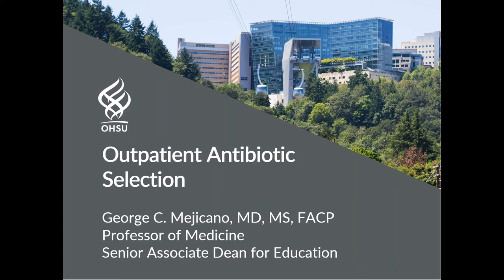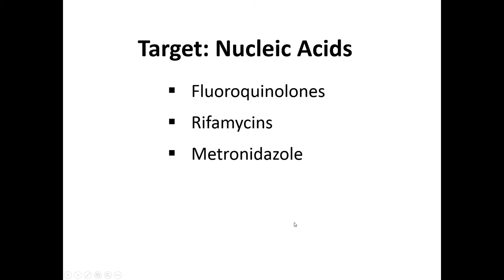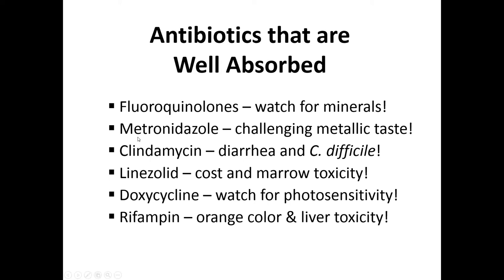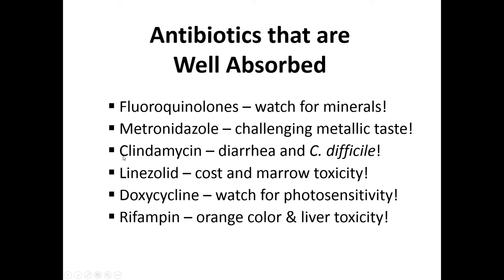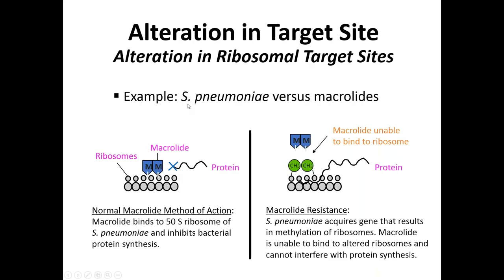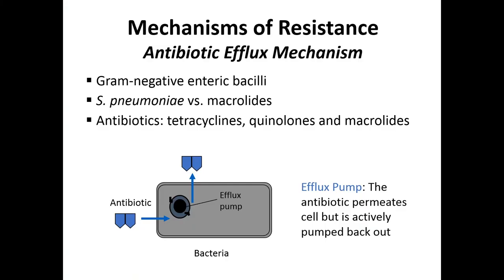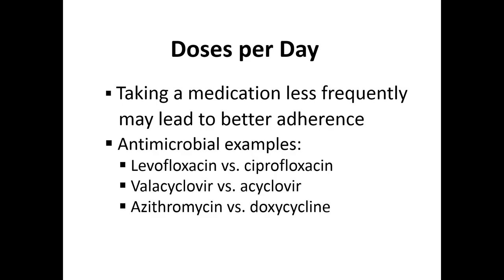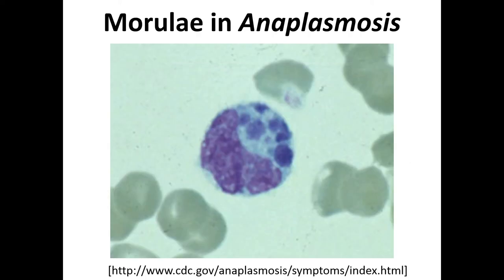2018: Key Concepts in Outpatient Antibiotic Selection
Antibiotics are commonly prescribed in the outpatient setting. Although they can benefit patients with many different types of infection, antibiotics can also cause harm if they are inappropriately prescribed.

Educational video made available by the Southern Medical Association. Please support our mission to Improve quality of health care through education by joining or making a contribution to our research and education fund.